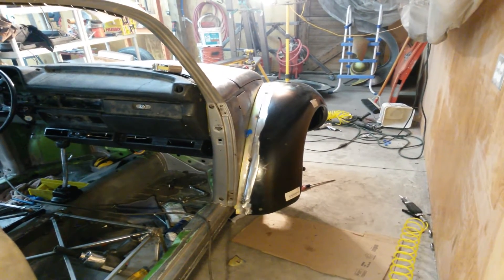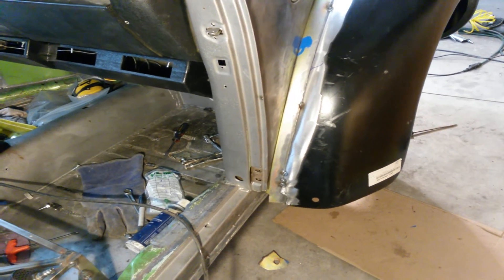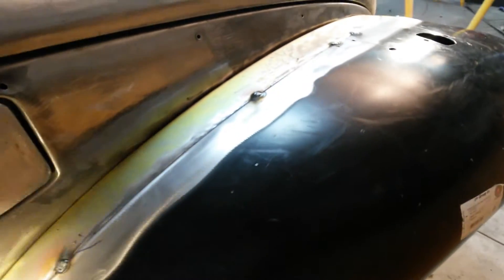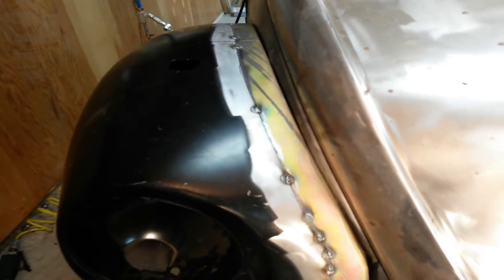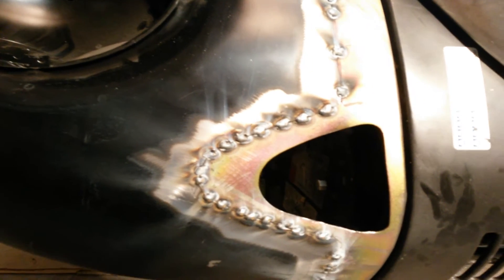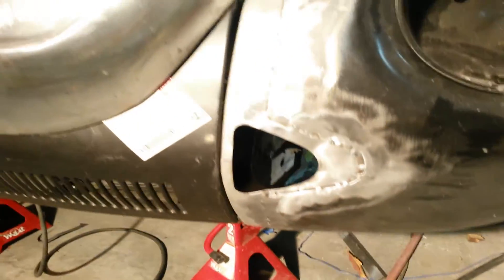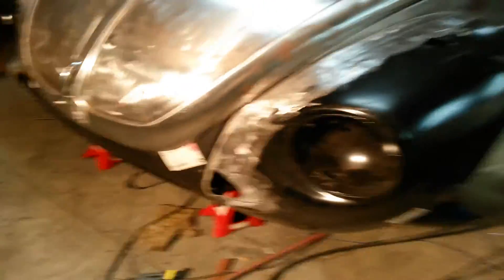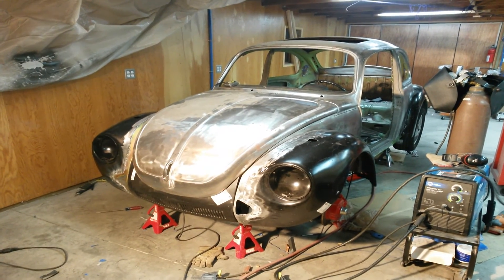VW Beetle Bug Classic Making Front Fenders Wider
Quick cell-phone video of 1975 VW Super Beetle Bug Classic Making Front Fenders Wider Widening Fenders VW

This is the second fender. Here is another video of the first fender:

I am so sorry for taking that video in portrait mode.